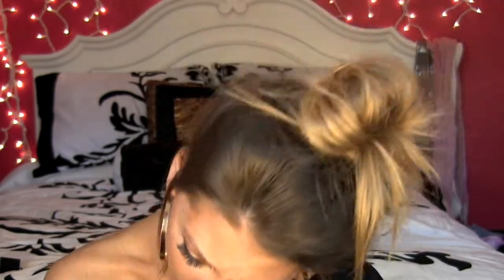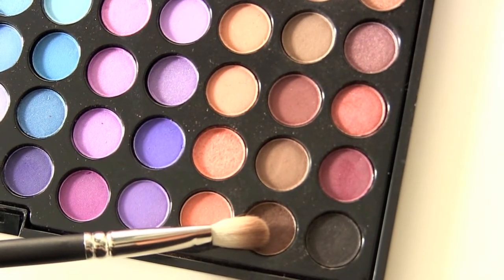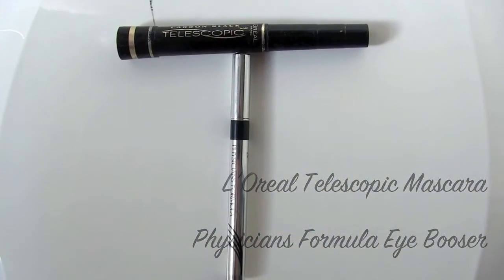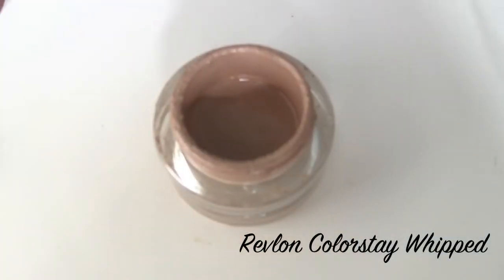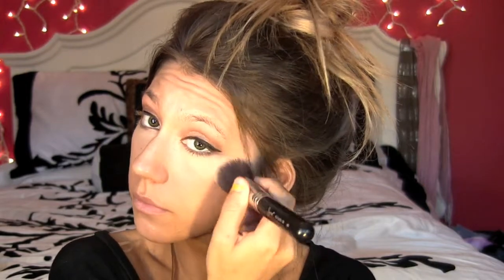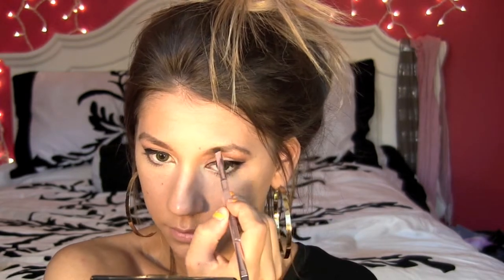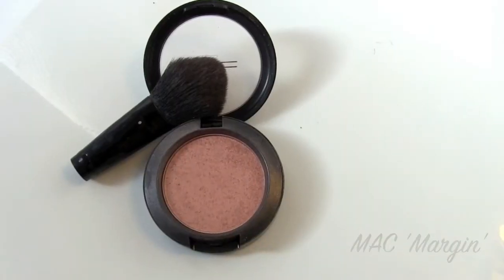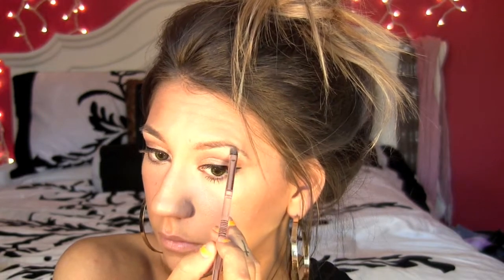Coral & Bronze Bombshell Makeup Tutorial !! (Full Face)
. . . OPEN ! IMPORTANT !

Im in desperate need for better quality lighting but I don't know what to choose from!

Products Used:

Mac Pigment | Tan
Mac Pigment | Vanilla
Sigma E60
Shany Cosmetics Palette
Sigma E40
Mac 217
Anastasia Brow Powder Duo | Medium Ash
Wet N' Wild Eye liner | Dark Brown
Physicians Formula Eye Booster | Black
L'Oreal Telescopic Mascara | Carbon Black
Elf Dramatic Lashes
Revlon Colorstay Whipped Foundation | 530 Natural Tan
Maybeline Instant Age Rewind Concealer | Light
Sigme Flat Kabuki
Mac Prep & Prime | Light Boost
Mac Pro Sculpting Powder | Emphasize
Mac Skinfinish Natural | Give Me Sun
Mac Frost Blush | Margin
Mac Mineralized Skinfinish | Soft & Gentle
Mac Lipstick | Coral Bliss
Revlon Lipgloss | Peach Petal

Xo B